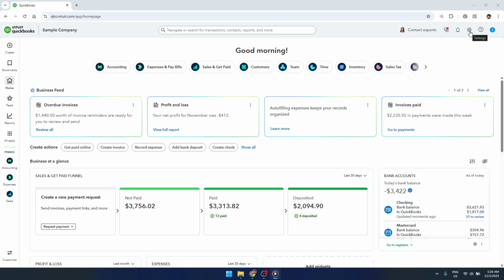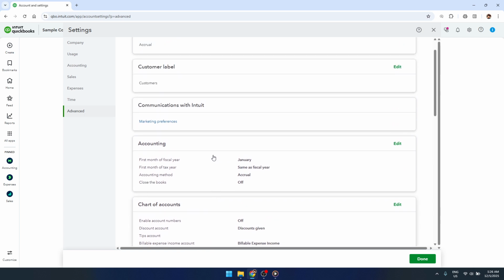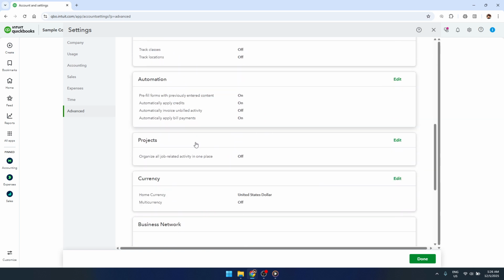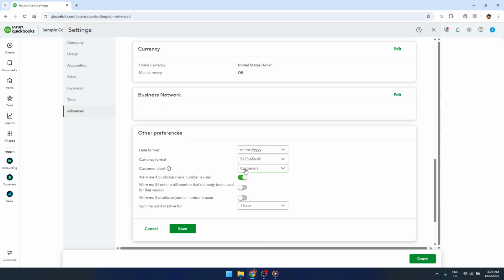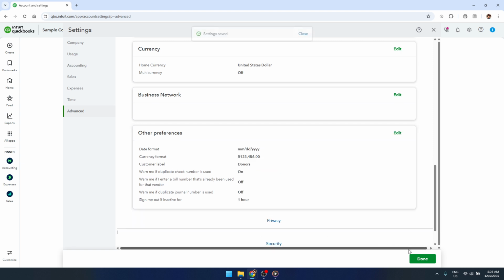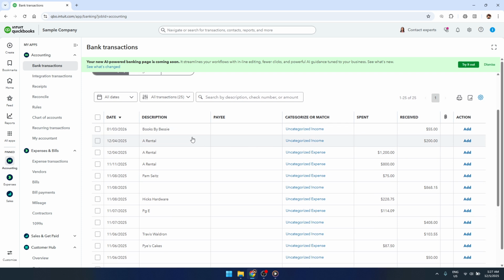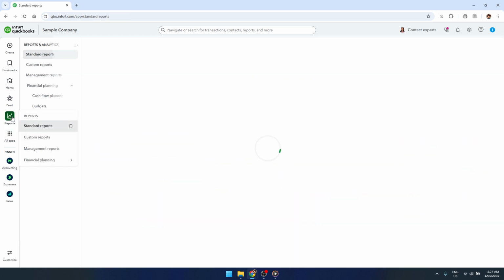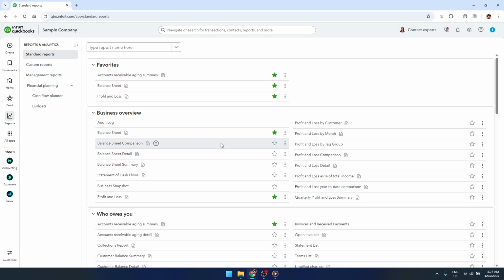How To Getting Started With QuickBooks Online For Nonprofit [2026 Guide]